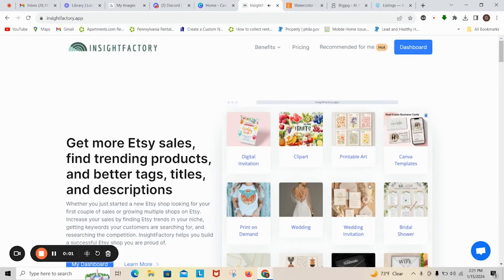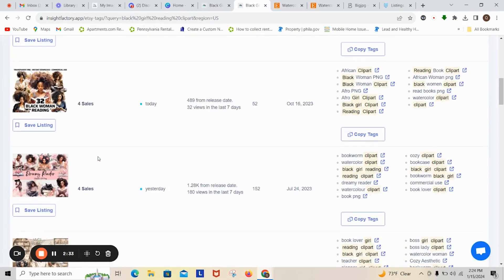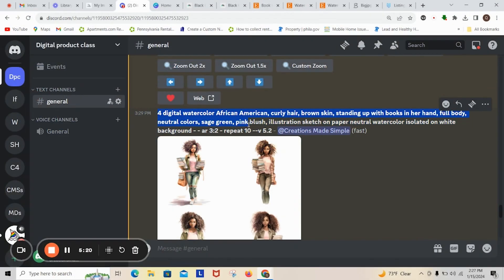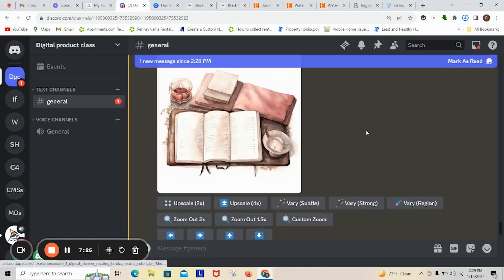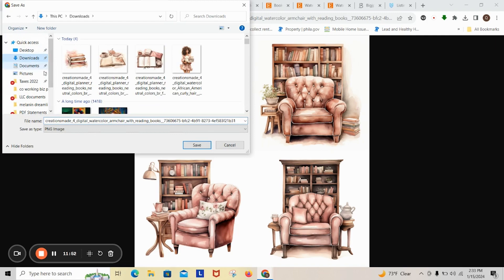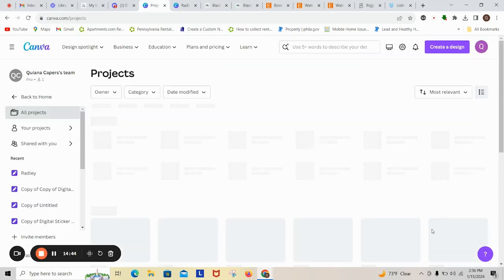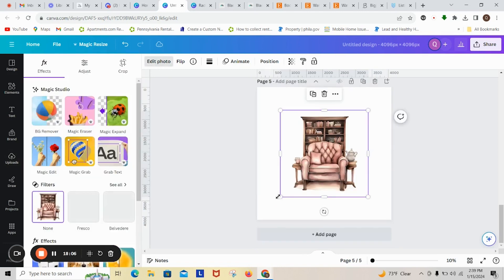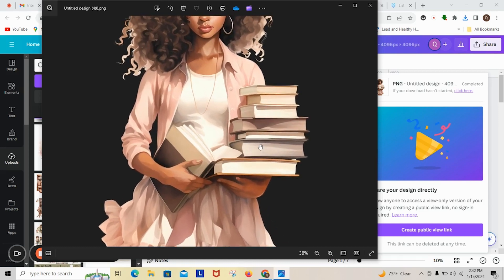Mastering Etsy Trends & AI Magic: Create Stunning Clip Art for Your Store! 🚀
In this video, I walk you through the process of creating clip art for my store. I start by showing you my dashboard and how to search for trending search terms on Etsy. Then, I demonstrate how to search for clip art based on competition and sales. Next, I explain how I use an AI tool to create art and show you the steps I take to generate different clip art designs. Finally, I share how I upscale and remove backgrounds from the clip art images. Watch this video to learn how to create attractive clip art for your own store.

Chapters
0:00 Intro
0:30 Creating clip art for my store
3:32 Working with an AI tool
5:46 Upscaling and saving clip art images
13:00  Uploading to Canva
14:48  Redesigning in Canva

Digital Creator’s Masterclass NOW AVAILABLE 💞 Come maximize on Selling Digital Products, YouTube and CRM. 💕 Tap into our MASTERCLASS Monday at 8:00PM EST